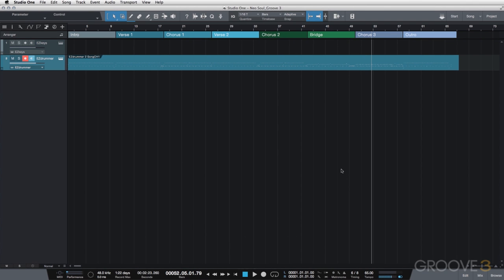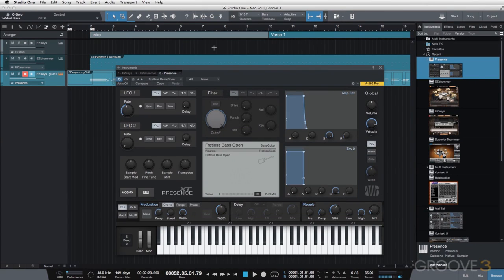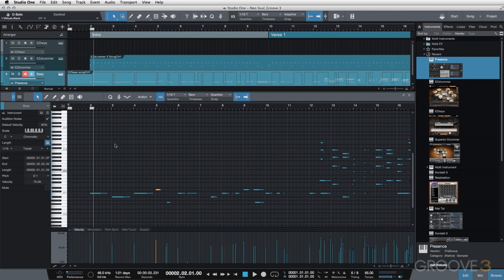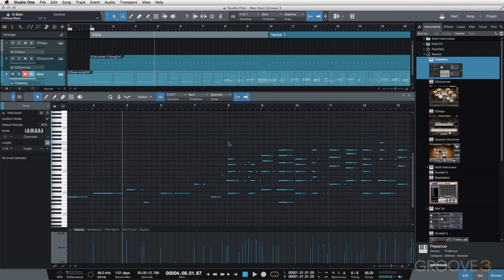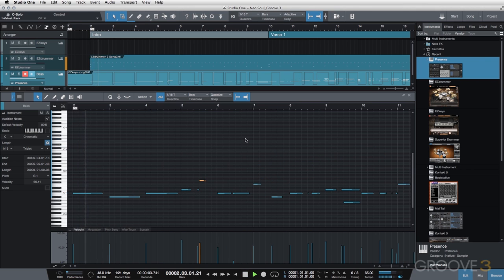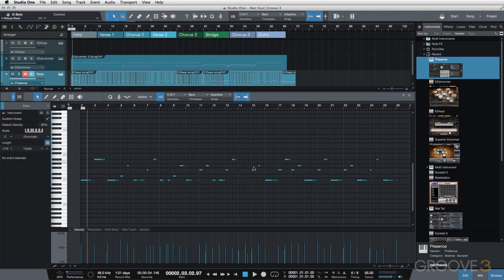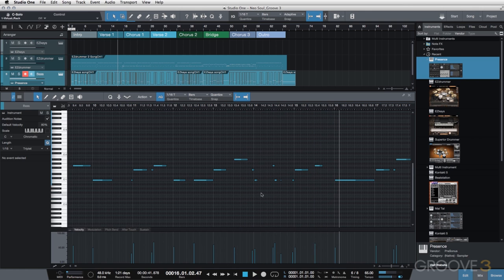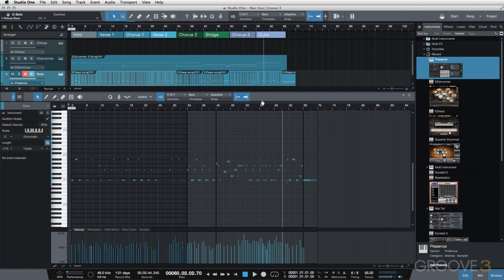10 Creating a Bass Part with EZKeys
No bass player? No problem. Learn how to create your bass track within EZKeys.

Tutorial taken from: Songwriting & Producing with Toontrack: Neo Soul